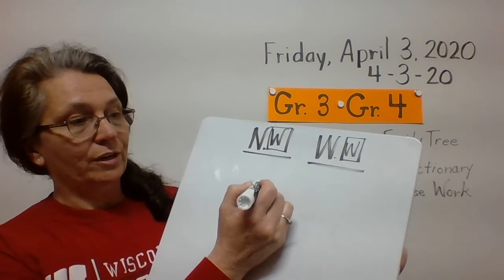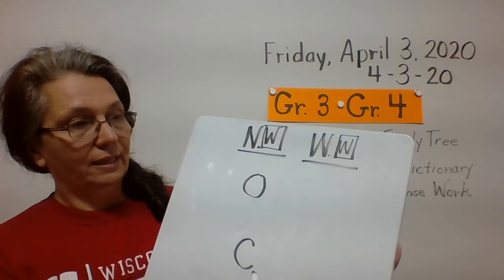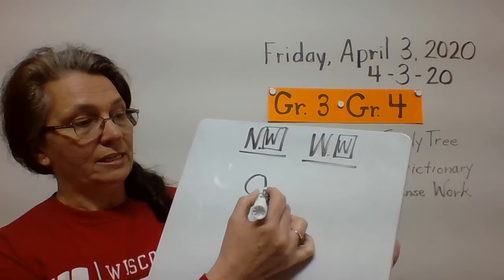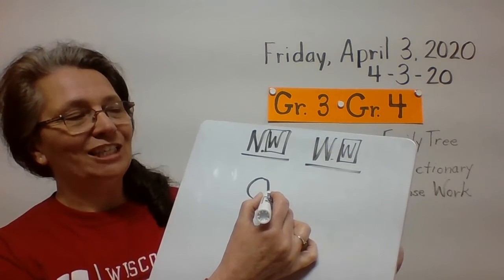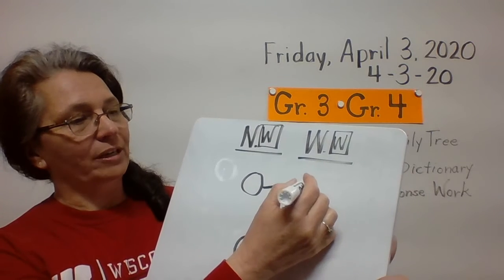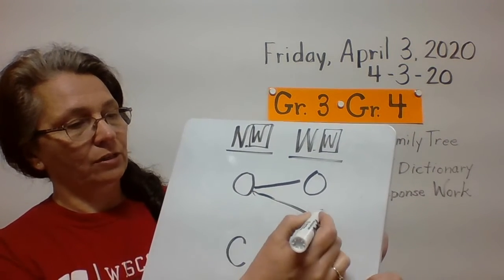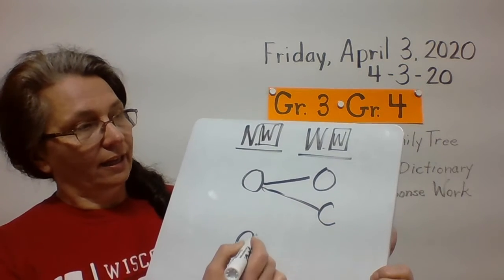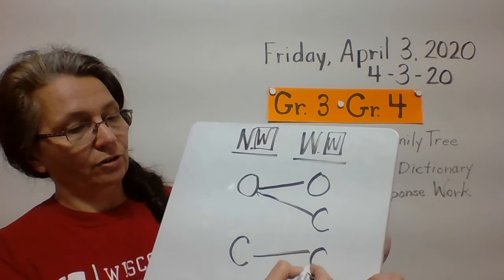Gr 3 4 Math+ 4 3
Pointers on today's math.
Thanks for patience on projects.